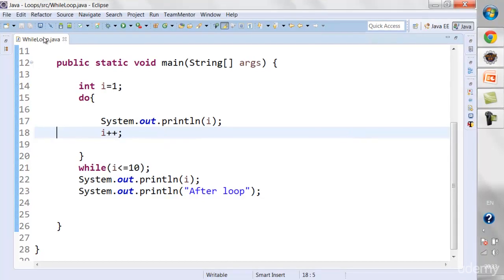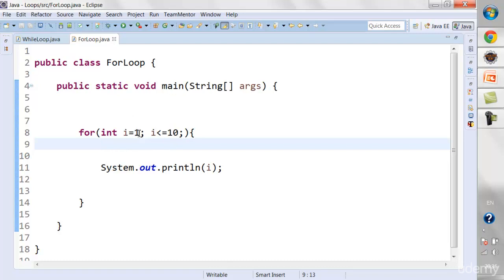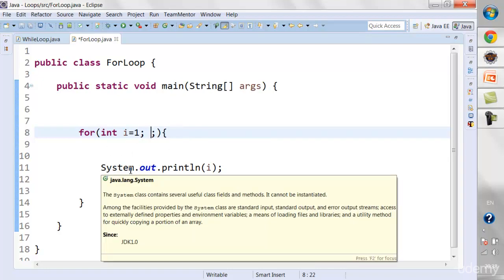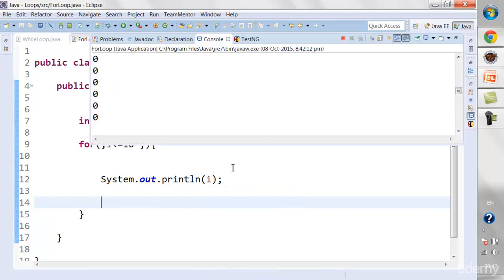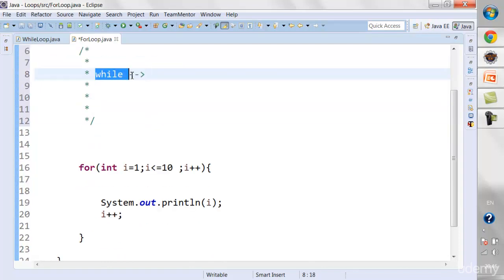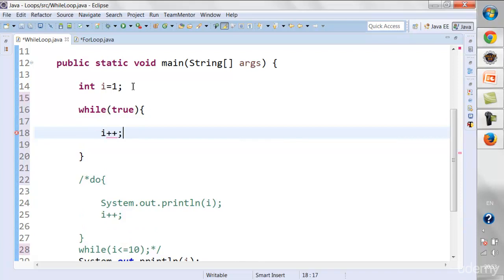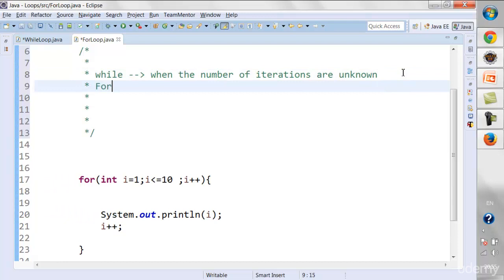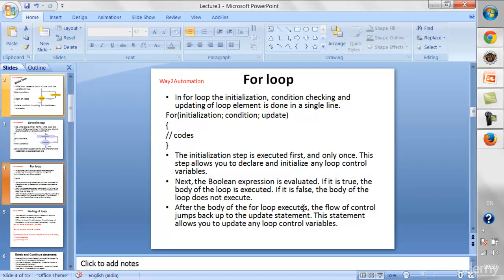18 Loops For Loop